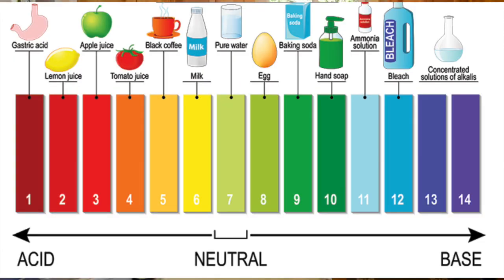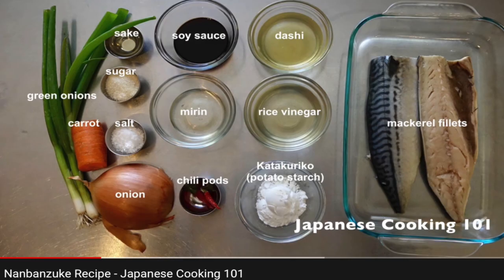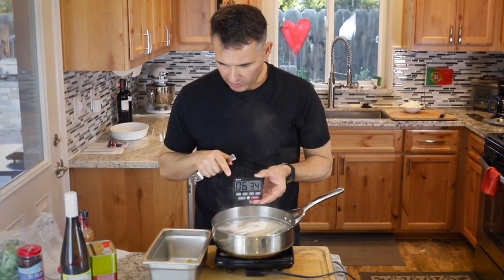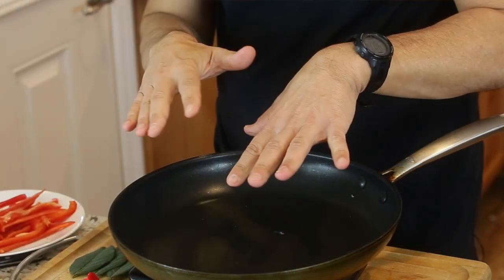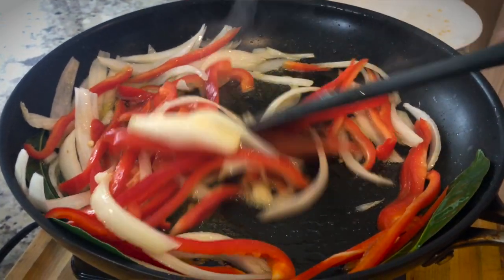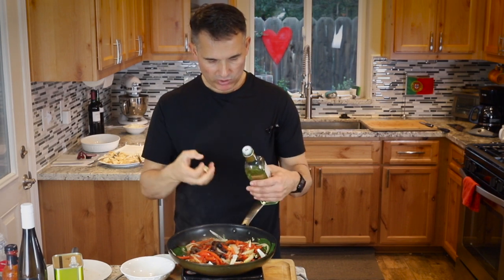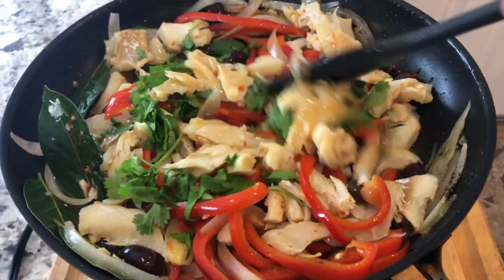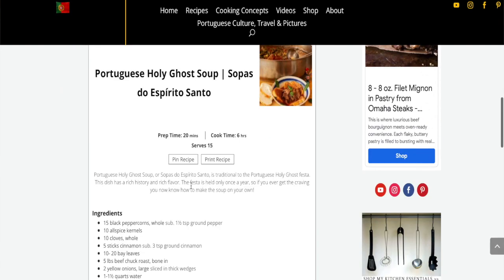Bacalhau Escabeche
KITCHEN ITEMS:

RELATED RECIPES:
1.5       pounds    bacalhau
1/4      cup           extra-virgin olive oil
1/4      cup           white wine vinegar
4          cloves       garlic chopped
1/2      cup            olives

3          tbsp           cilantro chopped
1/2                         onion sliced
1                              red bell pepper sliced

5                             bay leaves
1/2     tsp          peri-peri (hot sauce)

black pepper & salt to taste